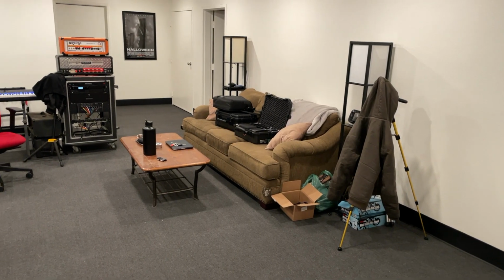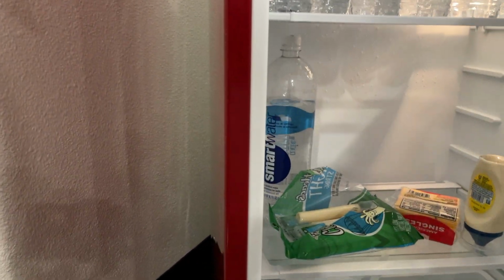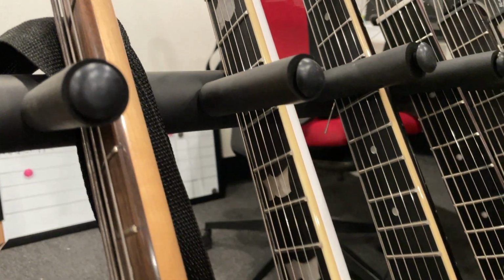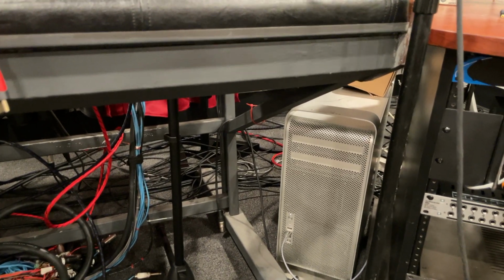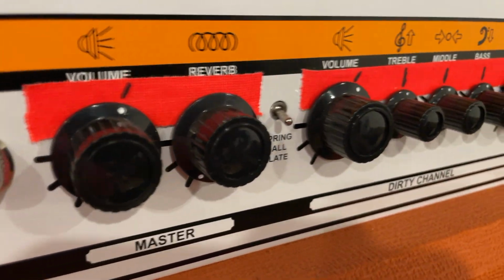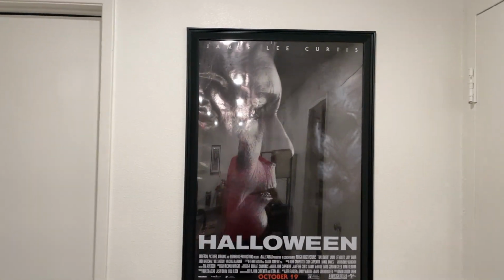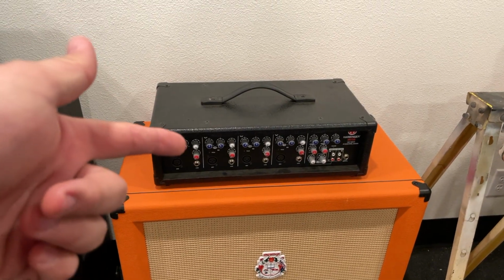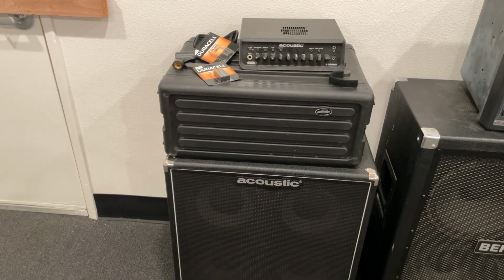ADU Studio Tour 2021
Hello everyone! Due to an unfortunate setback (COVID) we arent able to work on any music in the studio this week. So, I figured since I'm isolating, now is a great time to give you a tour of our studio. Its a work in progress but its what we call home. Hope you enjoy!